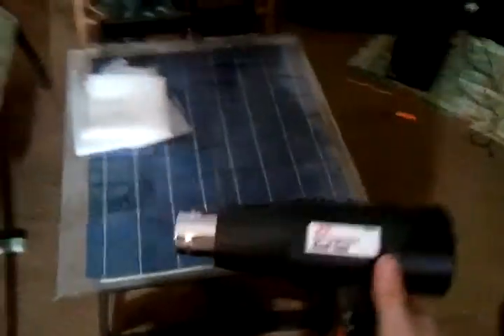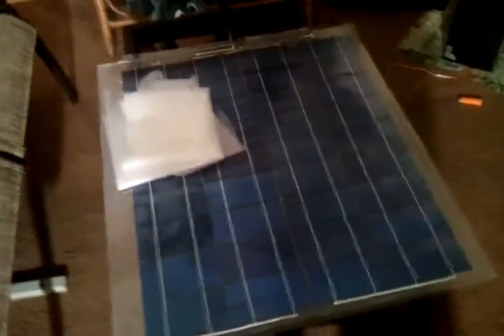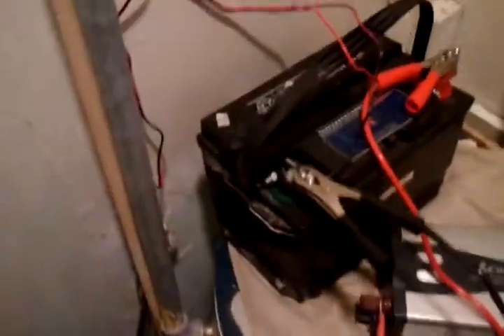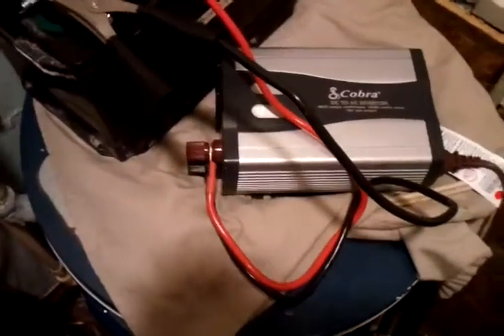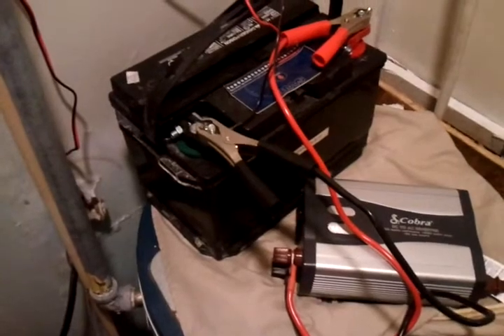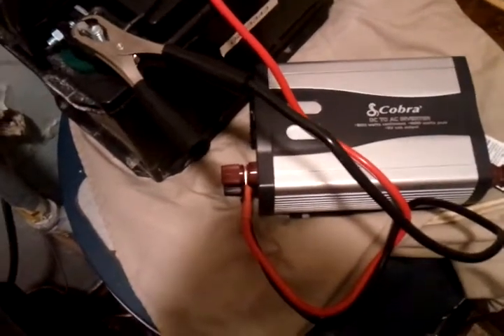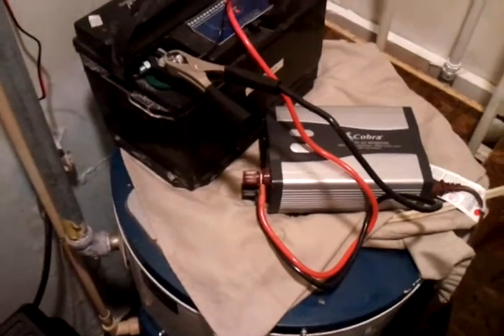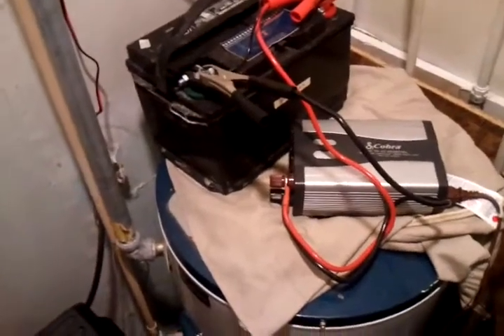December 22, 2011 6:07 PM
home built solar panel and system with tips on system construction.